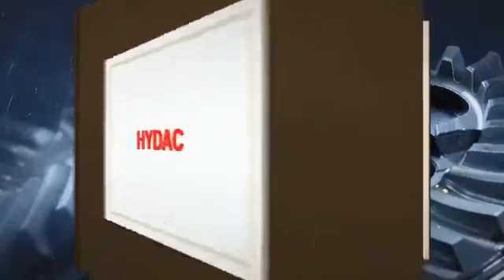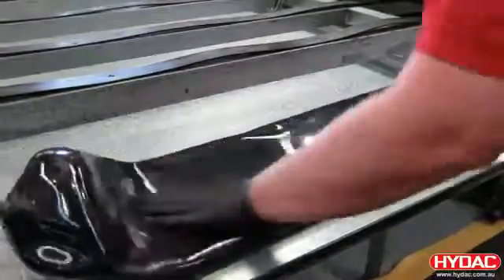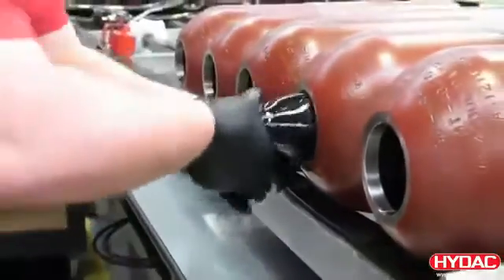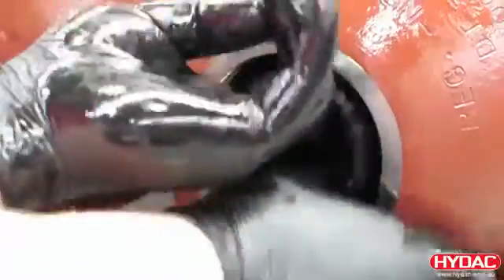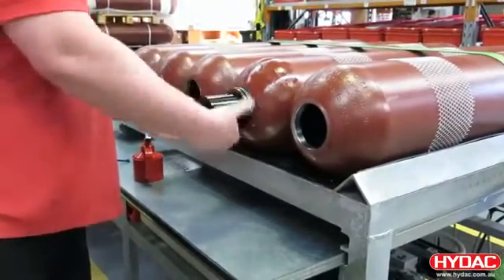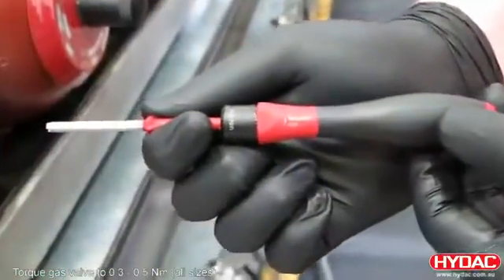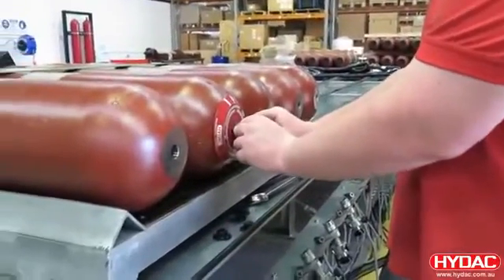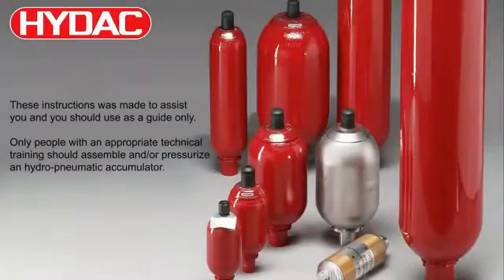cách thay ruột bình khí nitơ cho bình tích áp Hydac, bình tích áp thủy lực Hydac tại Hà nội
Bình tích áp thủy lực Hydac gồm các loại lưu lượng từ 0,25 lít đến 40 lít
Ta có thể thay ruột bình khí nitơ mới mà không cần thay cả bình tích áp nguyên cả vỏ Vì khi bình tích áp bị hỏng thì chỉ có ruột bị hỏng, bị rách thui